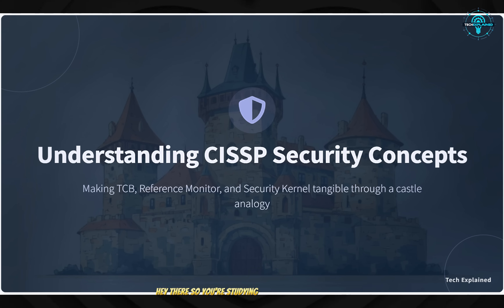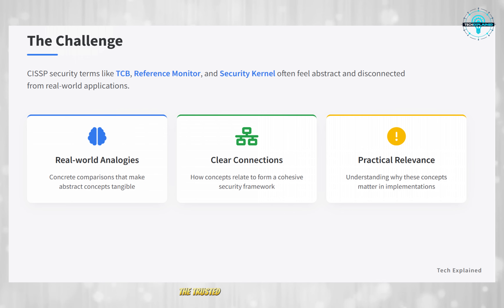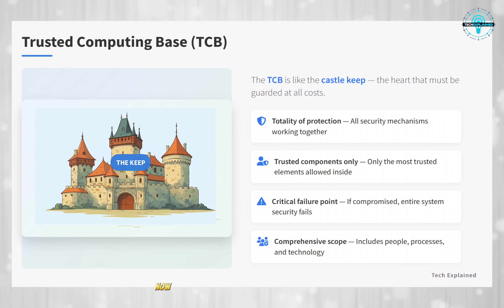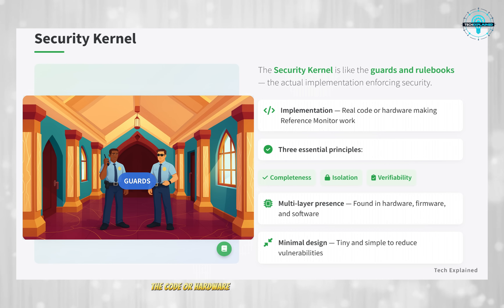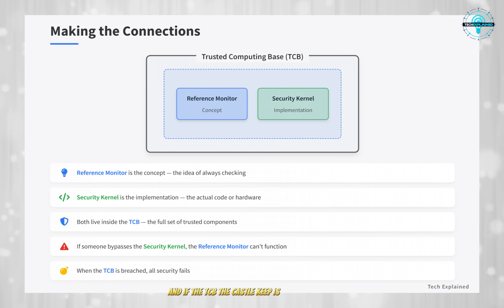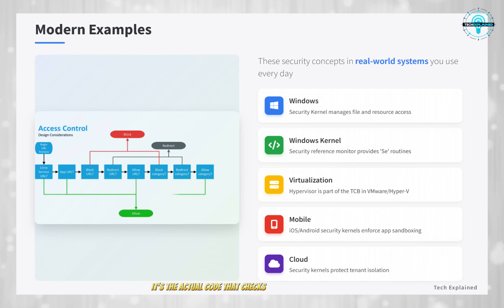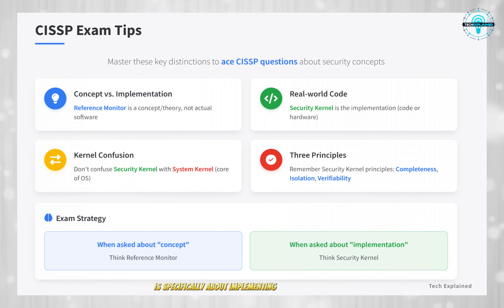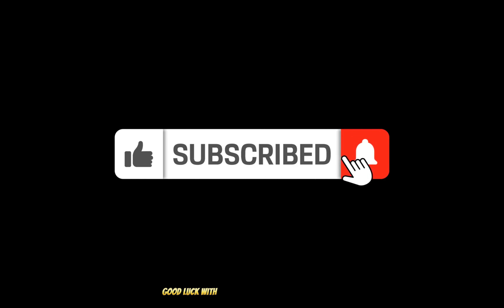CISSP Security Concepts Explained: TCB, Reference Monitor & Security Kernel (Castle Analogy)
Struggling to understand CISSP security concepts like Trusted Computing Base (TCB), Reference Monitor, and Security Kernel? 🤔 You're not alone! In this video, I break down these complex topics using a simple medieval castle analogy that makes them finally click! 🏰

🔑 What you'll learn:
• Trusted Computing Base (TCB) explained as the castle keep
• Reference Monitor as the ultimate security checkpoint
• Security Kernel as the guards and rulebooks
• How these concepts connect in real-world systems
• Why understanding these matters for the CISSP exam
• Modern examples of these security concepts in action

This video is perfect for CISSP exam candidates, cybersecurity students, or IT professionals looking to strengthen their security architecture knowledge. No more memorizing dry definitions - understand these concepts at a deeper level with our castle analogy!